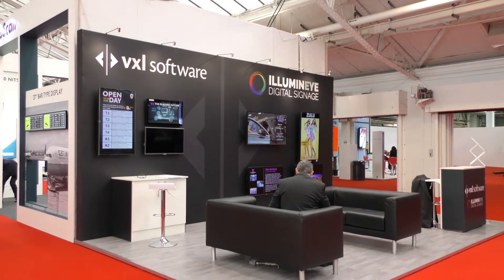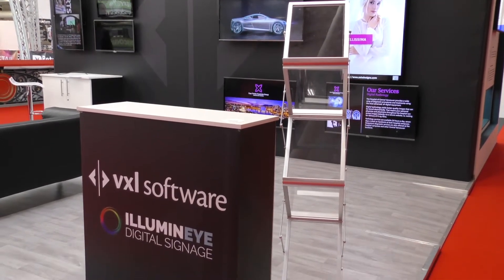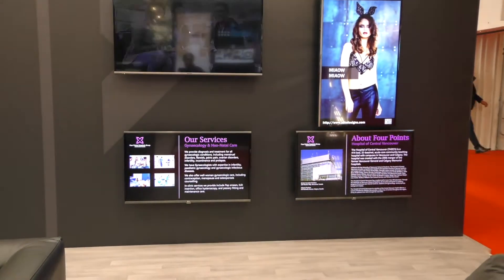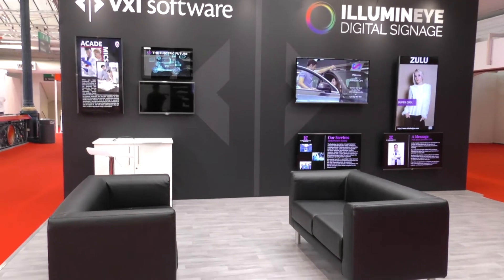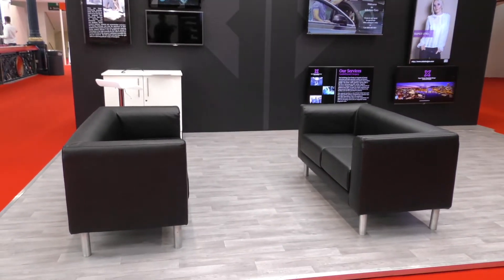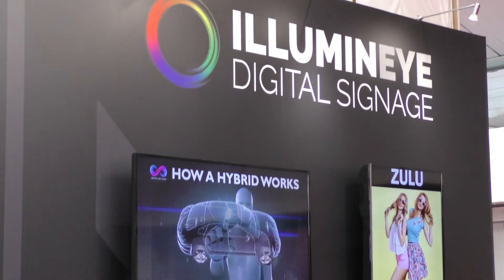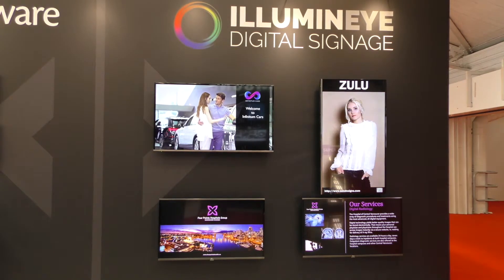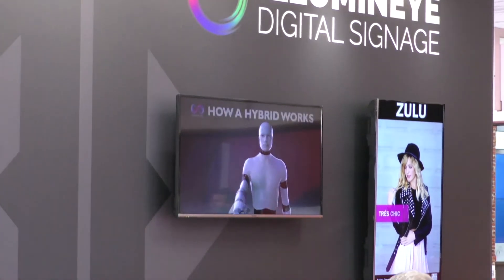VXL Software - Client tesimonial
‘’Everything was done…we are extremely happy with the stand we have, the design has been fantastic, the implementation has been fantastic, everything done exactly on time and we will definitely use Rocket again.’’

We offer a complete exhibition service, from the initial concept right through to installation and dismantling.

Rocket Print & Promotions is a specialist supplier to the Events and Exhibitions industry. We provide a wide range of promotional tools for exhibitors from panel graphics to space only build.

Speak to a Rocketeer today - 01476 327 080